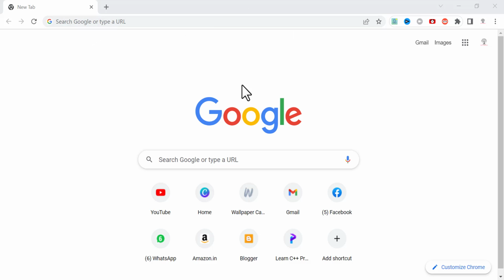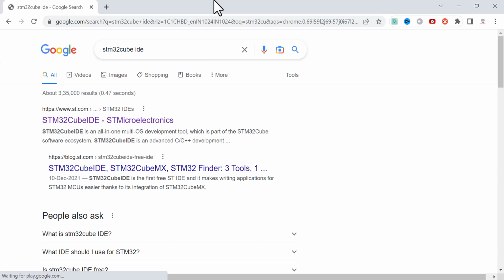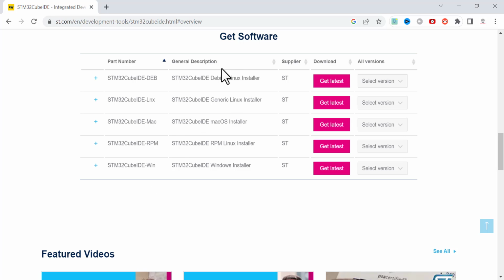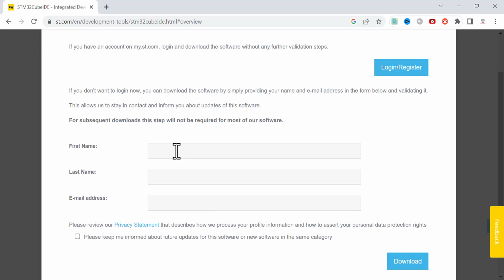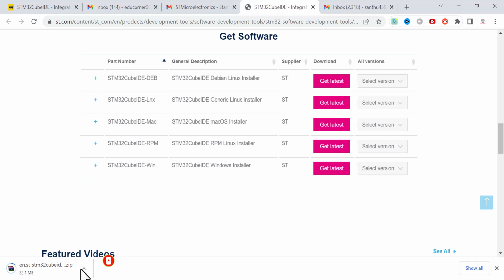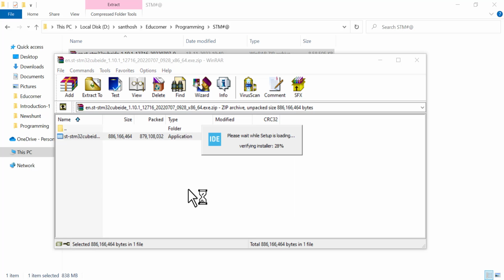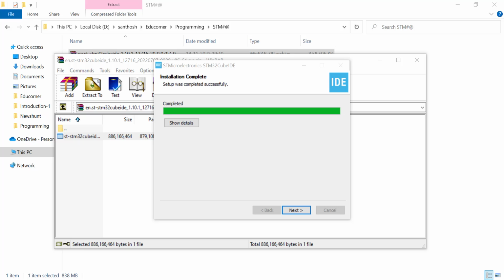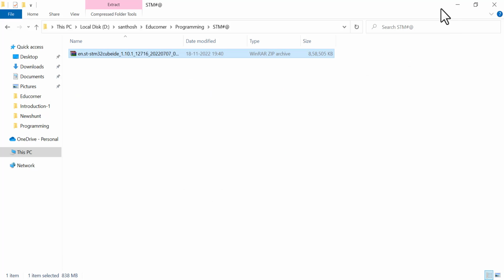How to install STM32CubeIDE on a Windows 10 computer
In this video you will get information about:

stm32cubeide installation
stm32
st
stm32cubeide
stmicroelectronics
stmicro
&s5hq4xya9l2th_#
ide
stm32cubemx
stm
cubemx
programming
stm32 cube ide